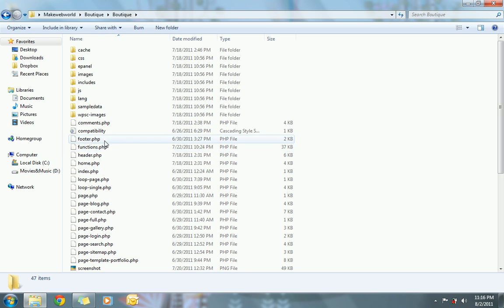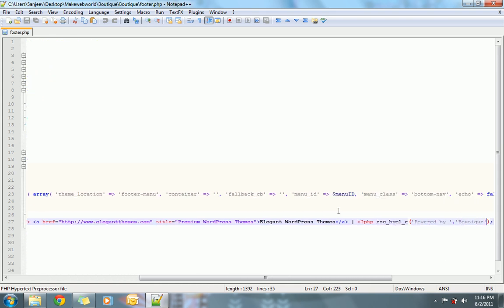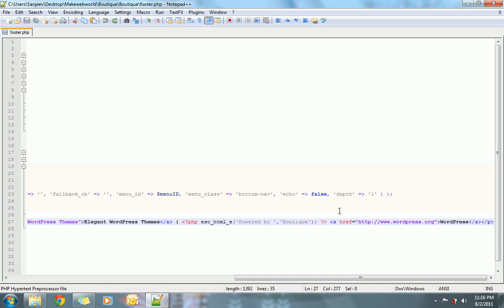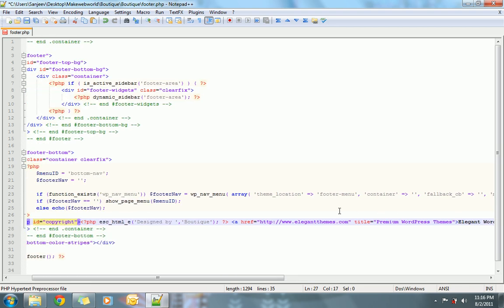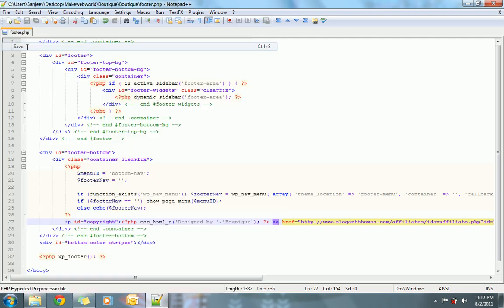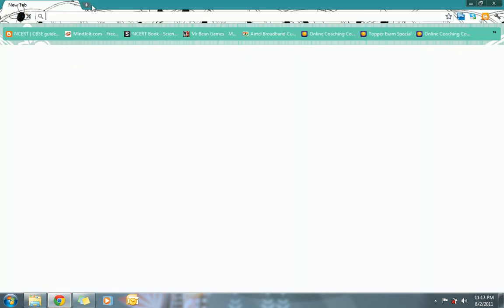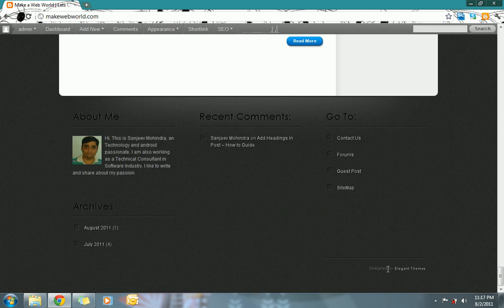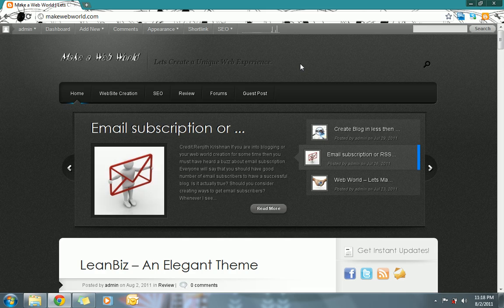Change Footer Information in Elegant Themes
| If you are using elegant themes and want to change footer information, this is a tutorial for you.